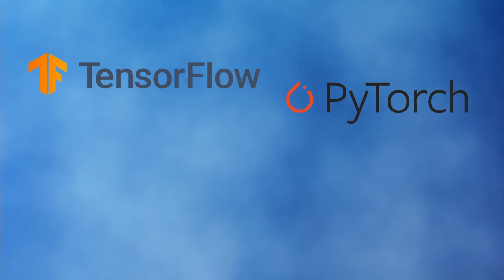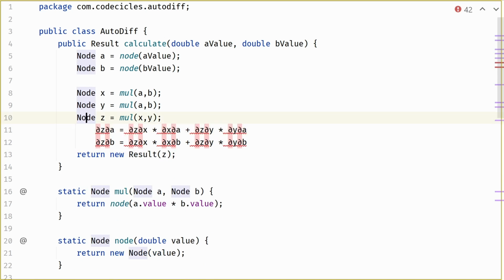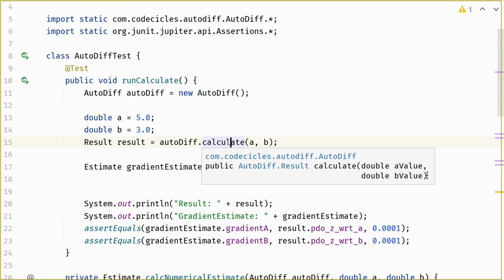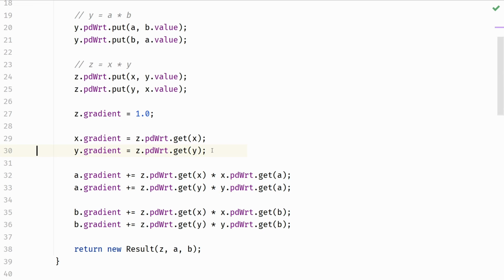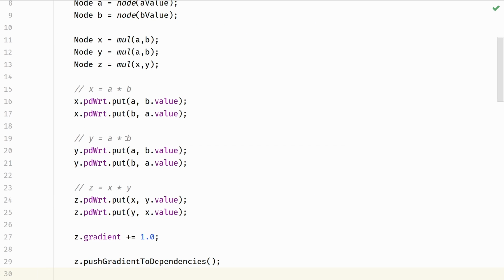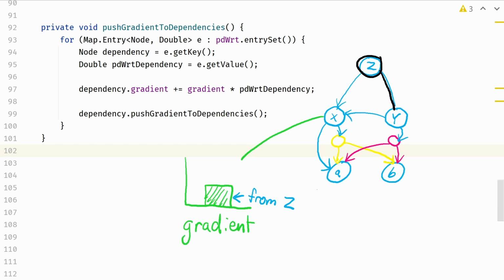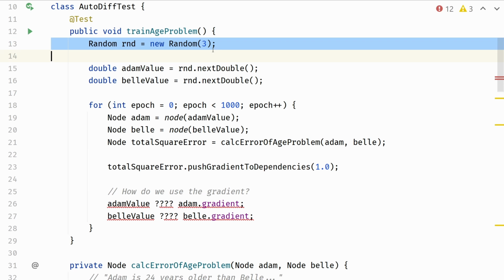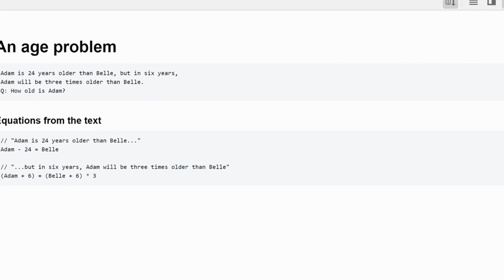⛓→∂🤖 [Chain Rule to Auto Diff] - How to Rewrite Chain Rule to Auto Differentiation(Auto Grad)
We'll code a basic version of automatic differentiation, starting from a version of the chain rule. This video bridges a definition of the chain rule from mathematics to an implementation of auto diff in computer science.  'Auto Diff' is what makes training many machine learning models possible. It's the algorithm that, as an example, finds the base adjustment values for training neural networks in many machine learning frameworks. We'll also use our simple auto diff/auto grad implementation to solve an equation using gradient descent.

(music/sound is from my storyblocks subscription)

Timestamps:
00:00 - Preintro
00:13 - Intro
01:37 - Overview, The Plan
02:02 - Part 1, The Plain Derivative
13:12 - Part 2, Hello auto diff
34:10 - Part 3, What age? (solve equation)
42:41 - Part 4, Summary